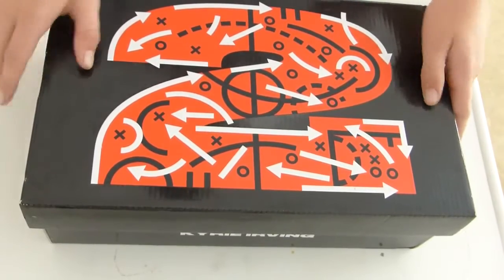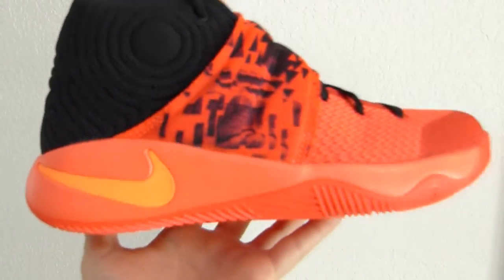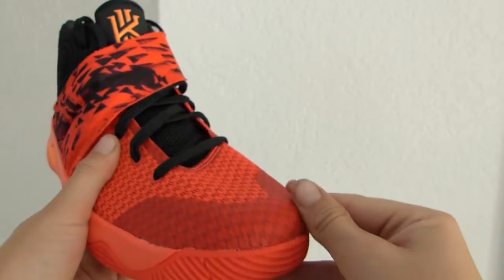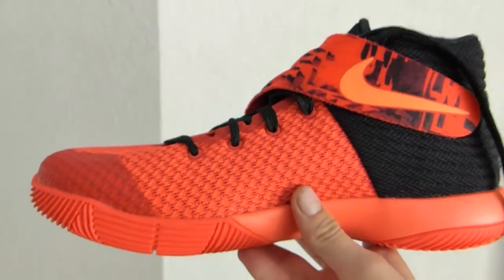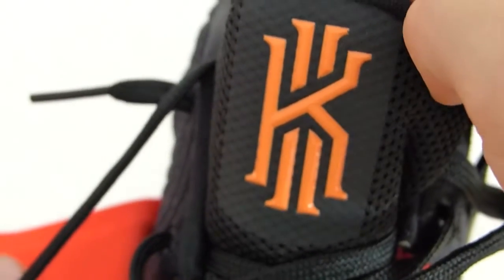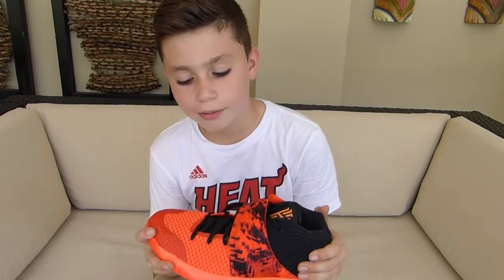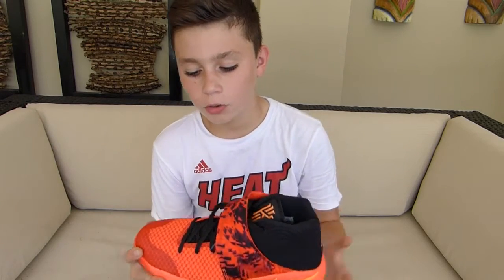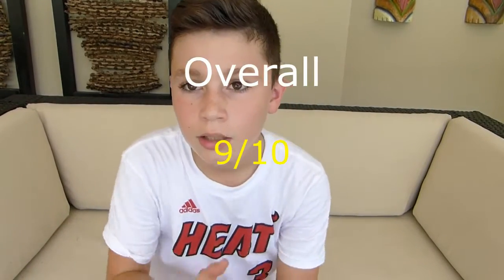Kyrie 2 Infrared Review + On Foot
Review and On Foot on the Kyrie 2 Infrared.